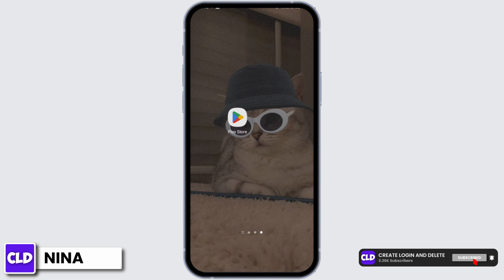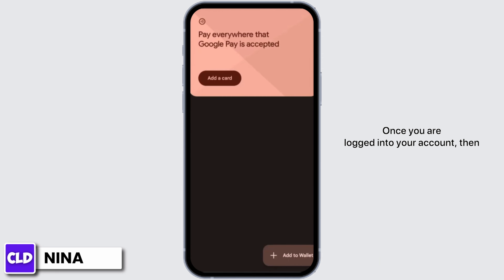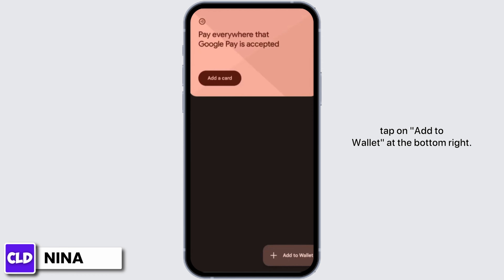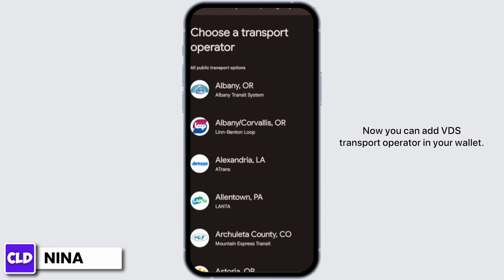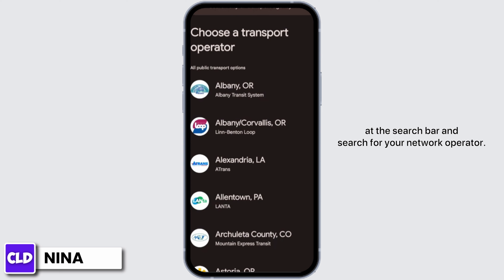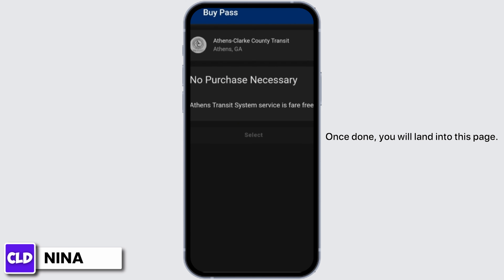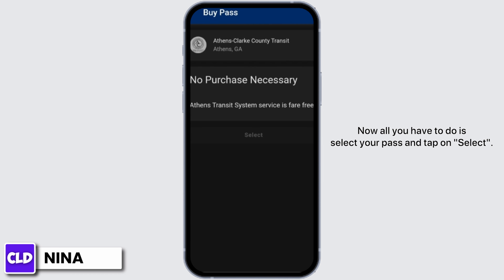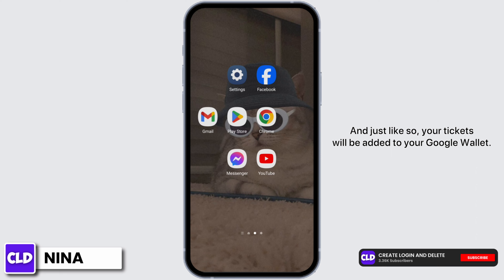How To Add Tickets To Google Wallet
We'll provide a comprehensive step-by-step guide on how to seamlessly add different types of tickets to your Google Wallet. From concert tickets to boarding passes, we'll cover various scenarios to ensure you're well-prepared for any event. This tutorial aims to make your digital ticket management effortless and convenient.

👋 Welcome to Create Login And Delete! In this video, we're focusing on how to add tickets to Google Wallet. If you're planning to attend events or travel and want to keep all your tickets easily accessible on your phone, this tutorial is tailored for you.

Tips for Adding Tickets to Google Wallet:
We're here to help you streamline your digital ticketing experience. Remember to like the video if you find it useful, and share it with friends or family who might also benefit from this tutorial.

📱 Timestamps:

0:00 - Introduction
0:05 - How to Add Tickets to Google Wallet
0:10 - Steps to Add Tickets to Google Wallet